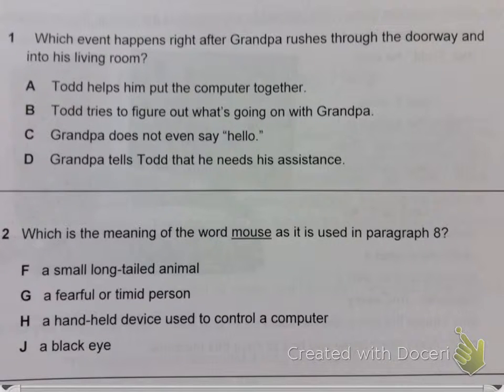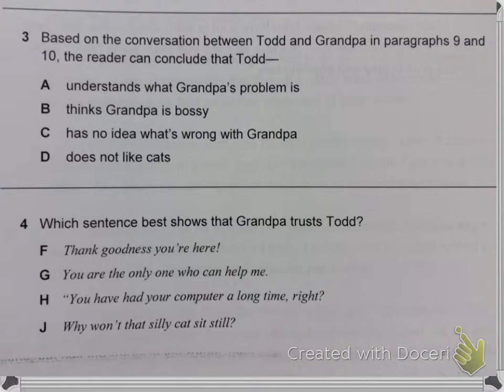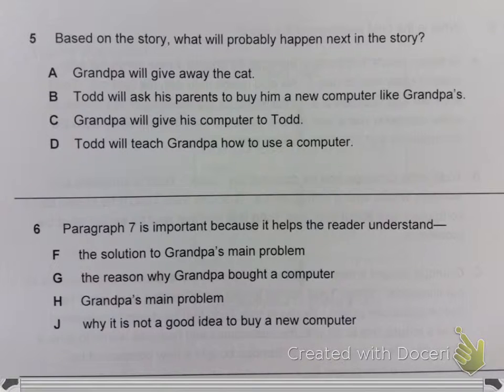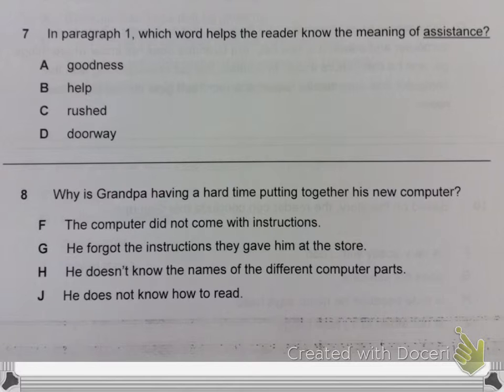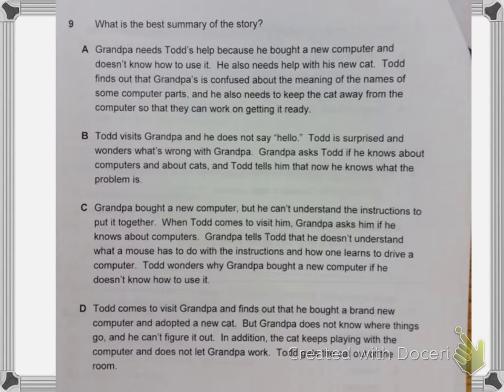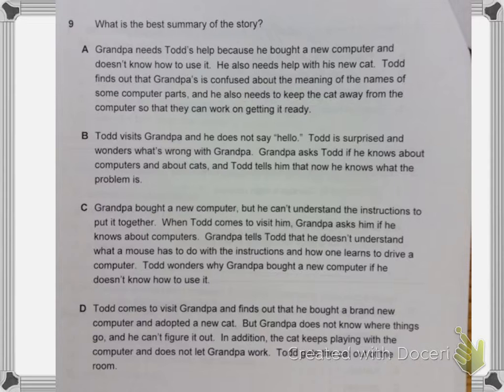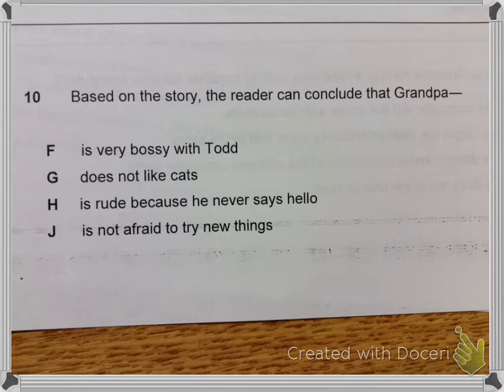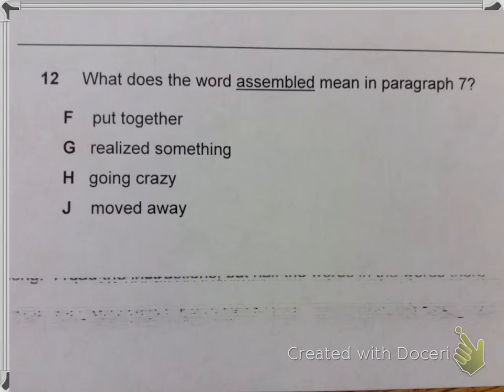check point reading 4 G3